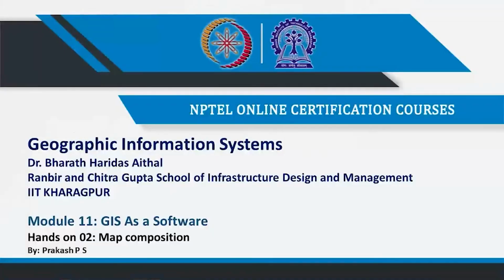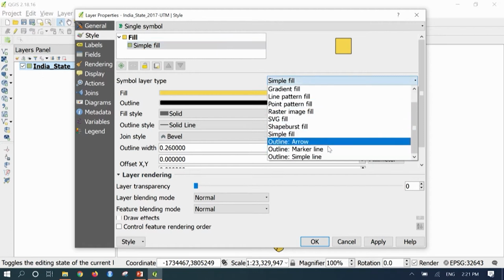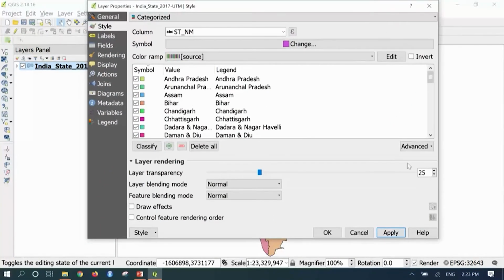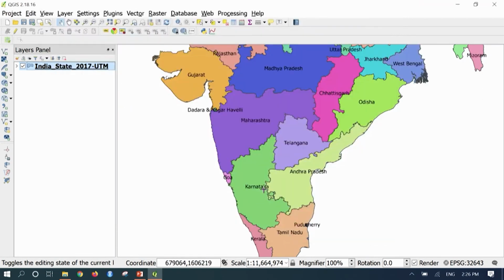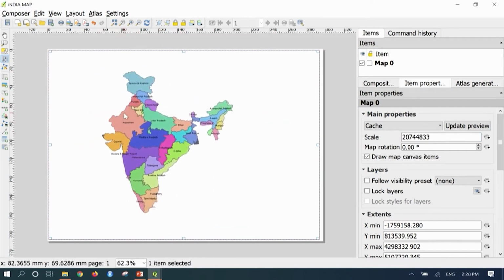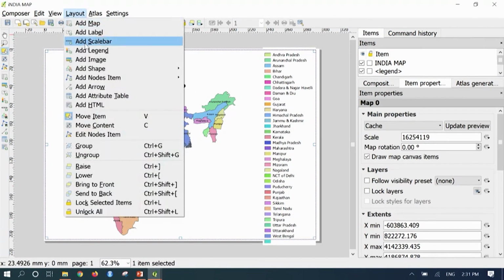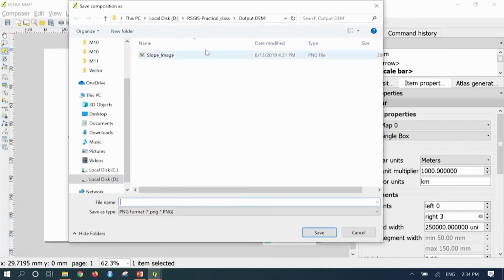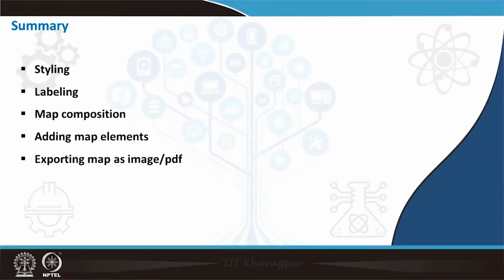Lec53: Map composition